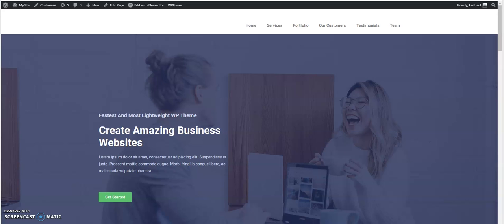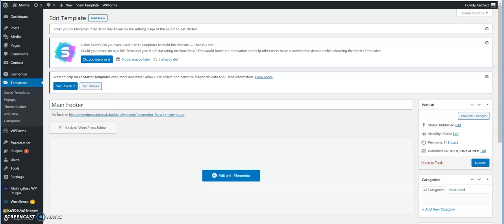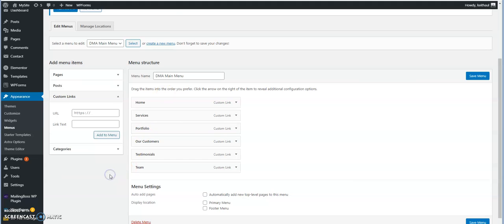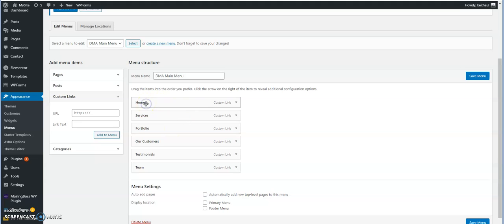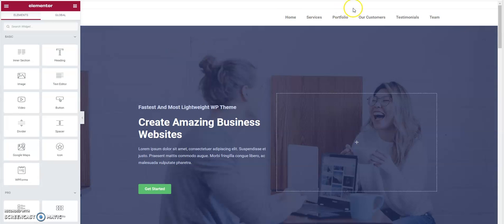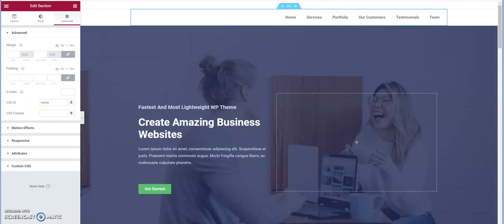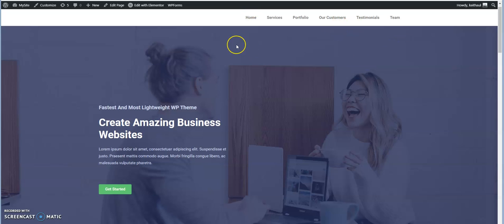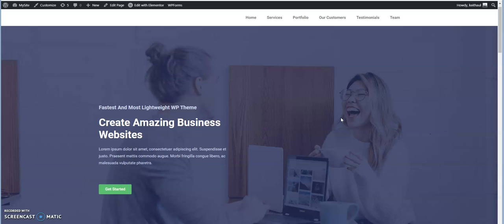Link To Section of Page Wordpress | One Page Navigation